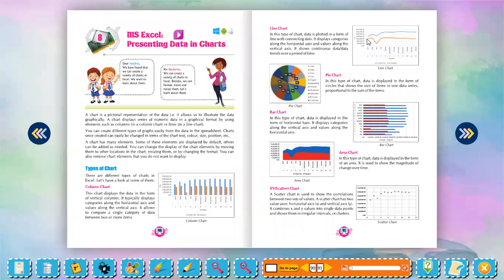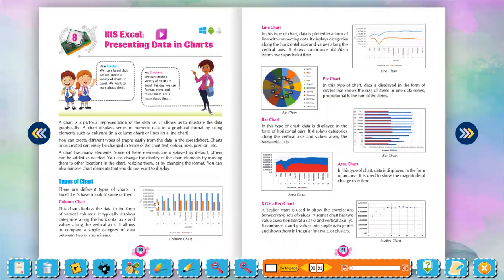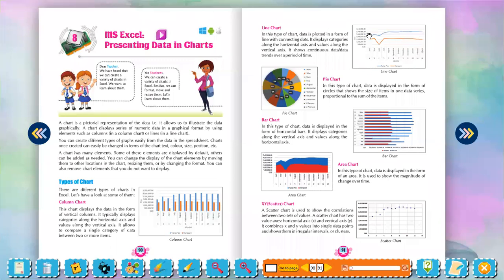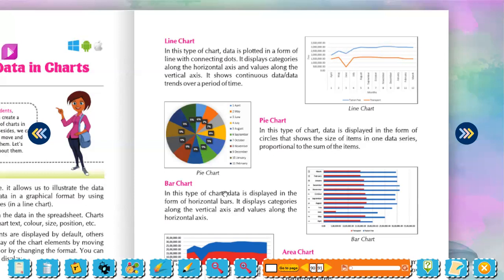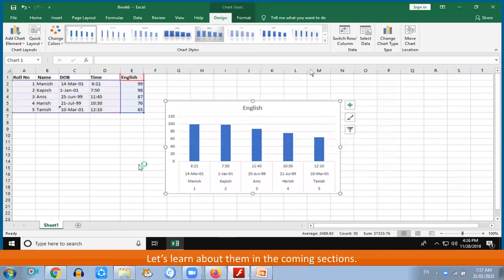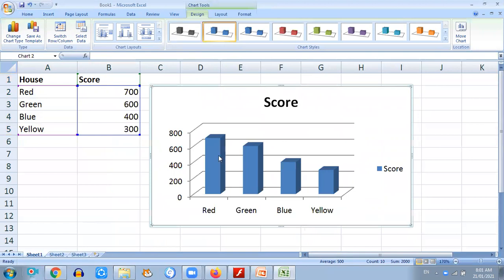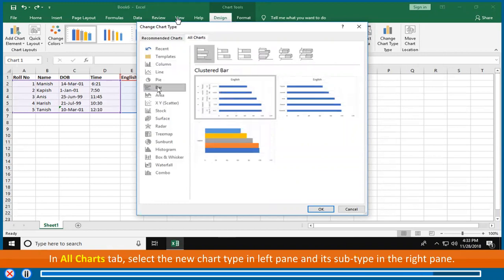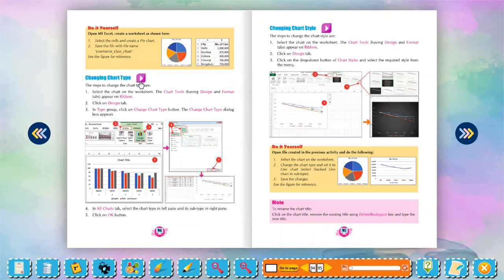class 6 - lesson 8- Ms excel Chart